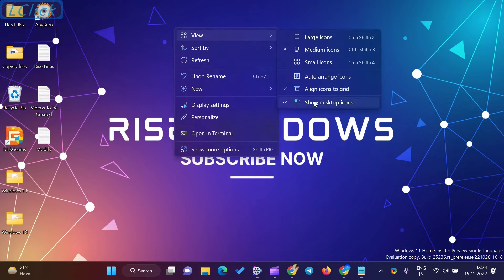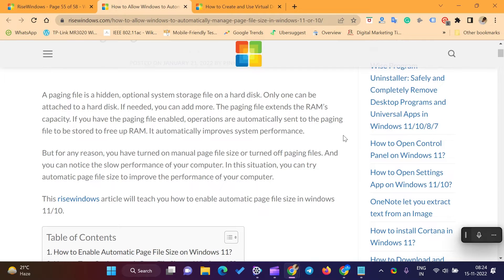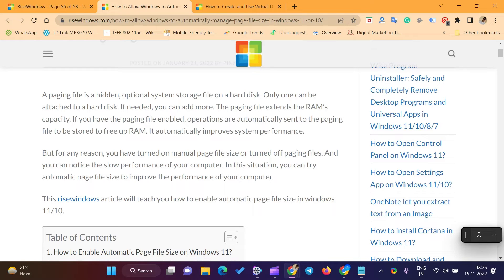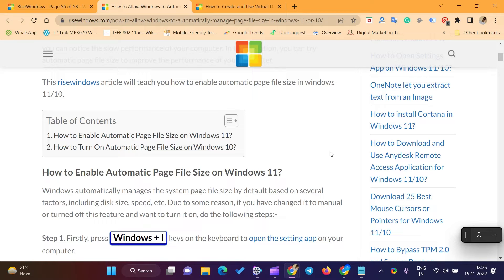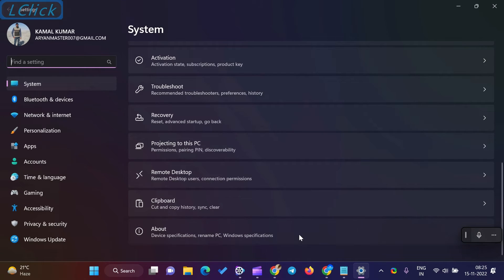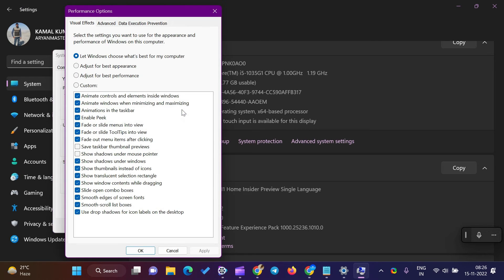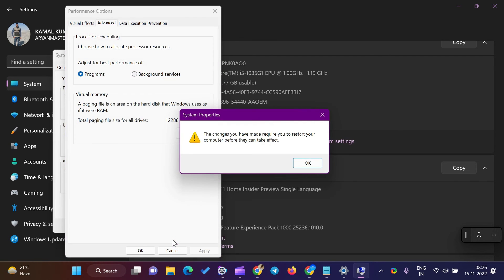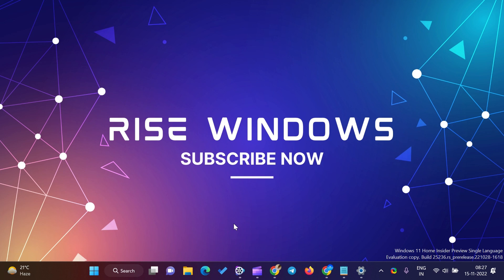How to Allow Windows to Automatically Manage Page File Size on Windows 11 or 10?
Allow Windows to Automatically Manage Page file Size on Windows 11 or 10.

A paging file is a hidden, optional system storage file on a hard disk. Only one can be attached to a hard disk. If needed, you can add more. The paging file extends the RAM’s capacity. If you have the paging file enabled, operations are automatically sent to the paging file to be stored to free up RAM. It automatically improves system performance.

But for any reason, you have turned on manual page file size or turned off paging files. And you can notice the slow performance of your computer. In this situation, you can try automatic page file size to improve the performance of your computer.

This risewindows video will show you how to enable automatic page file size in windows 11/10.

Windows automatically manages the system page file size by default based on several factors, including disk size, speed, etc. Due to some reason, if you have changed it to manual or turned off this feature and want to turn it on, do the following steps:-

Press Windows + I keys on the keyboard to open the setting app on your computer.

Next, select the System category in the left pane.

Select the About tile on the right side of “System” to expand.

On the About settings page, click the Advanced system settings  link.

The “System Properties” window will appear when you complete the above steps, and the “System Properties” window will appear. Select the  Advanced tab and click the Settings  button in the Performance area.

A new window, “Performance Options,” will appear on the screen. Select the Advanced tab and click the Change button in the Virtual memory area.

Check the checkbox “Automatically manage paging file size for all drives” in the “Virtual Memory” pop-up window.

Press ok button.

Hit ok button.

Select ok button.

Choose ok button.

Microsoft Windows will prompt you to reboot your computer. Click the Restart Now  button to apply the changes.